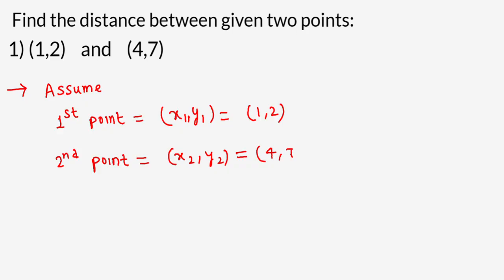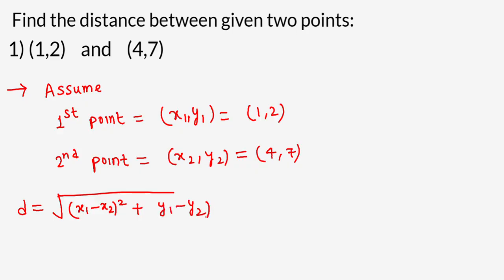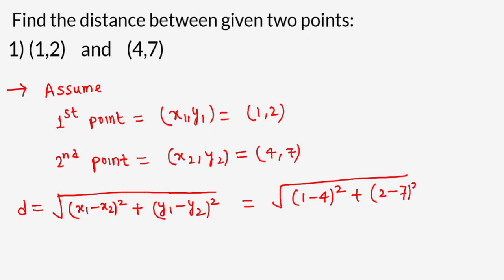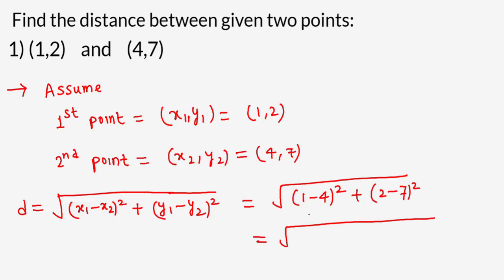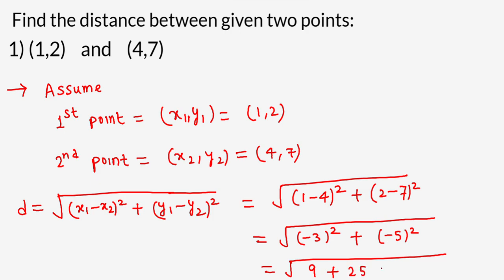Distance between two points | Distance formula